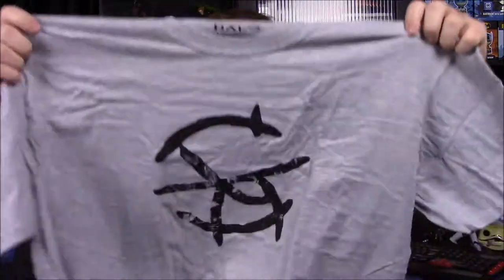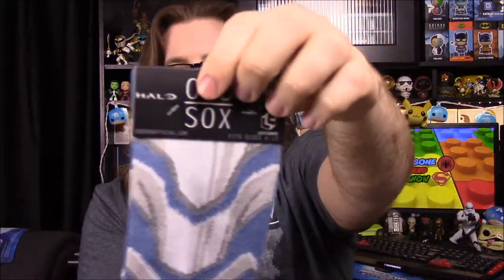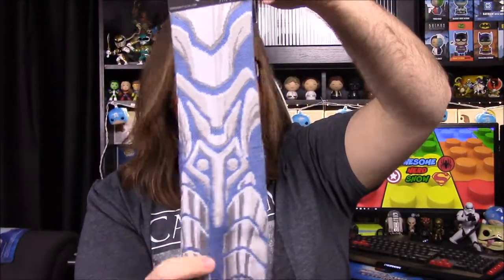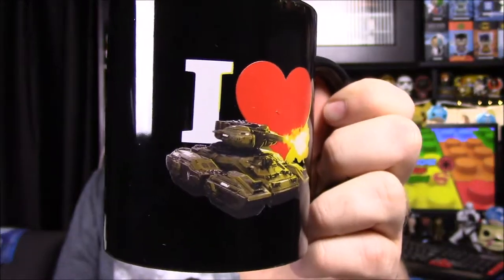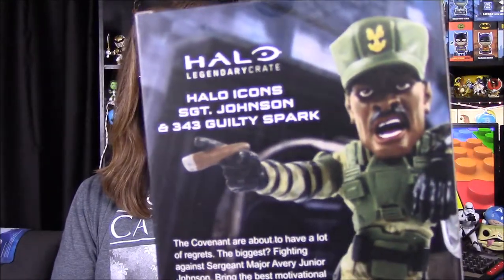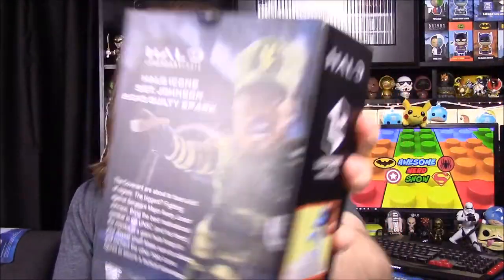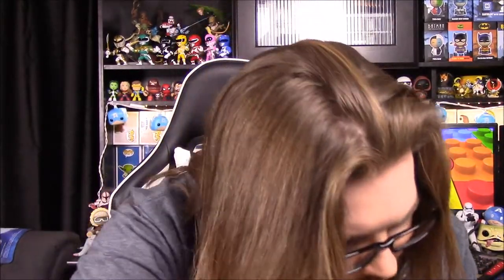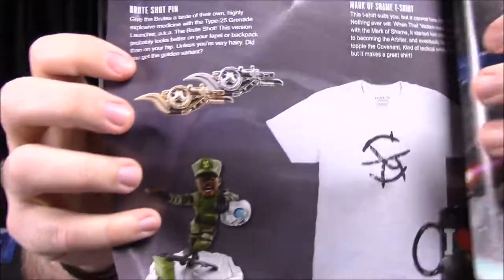Halo Legendary Crate - Let's Get Tactical [February 2018}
Unboxing the Halo Legendary Crate (powered by Loot Crate) for February 2018 with the loadout of "Let's Get Tactical"! This box includes items for SGT. Johnson, Arbiter, and Brutes.

Xbox - FallenRedZeo